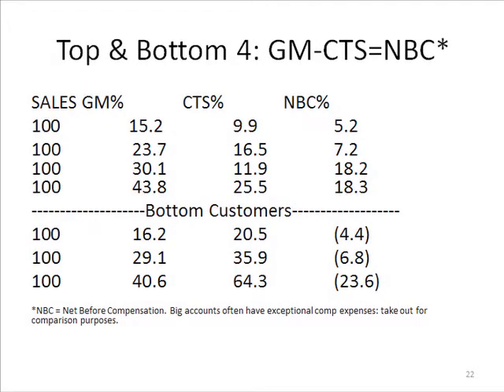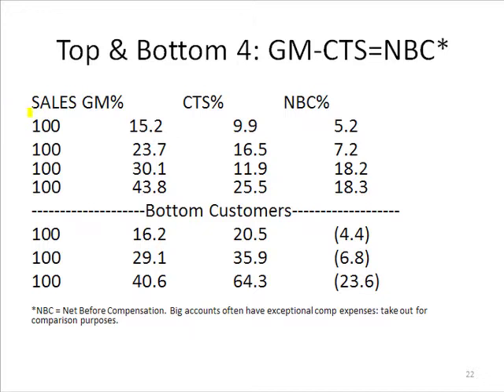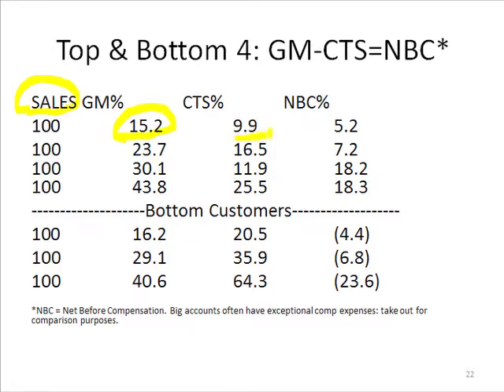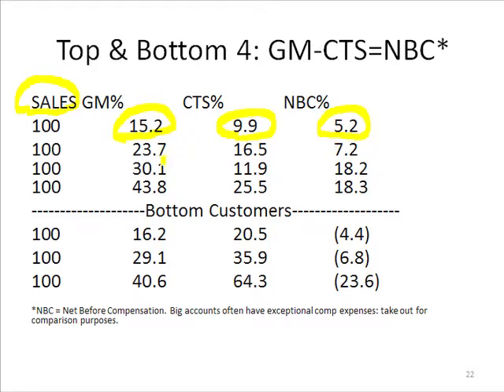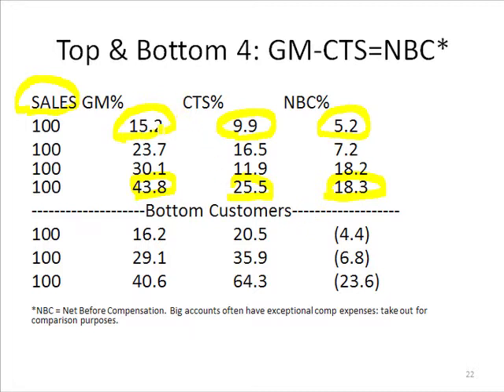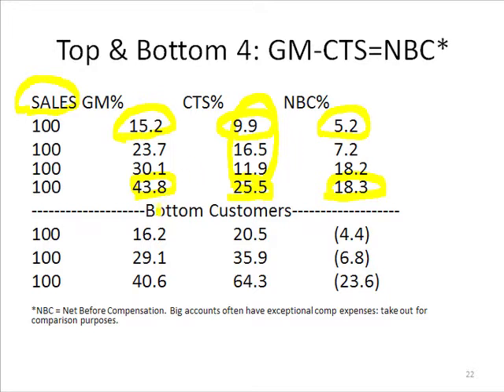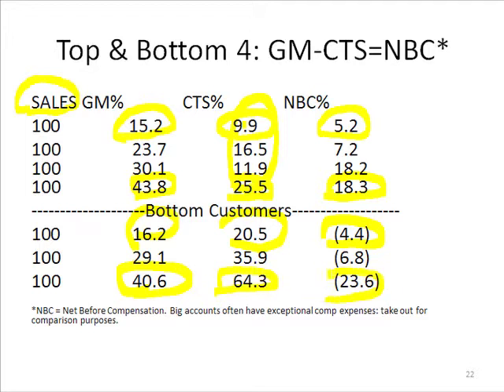Slide 24: Top and Bottom 4 - GM-CTS=NBC